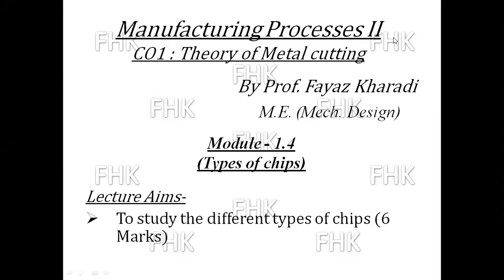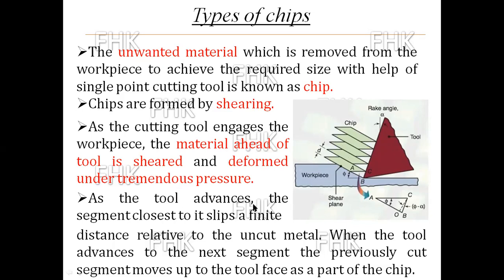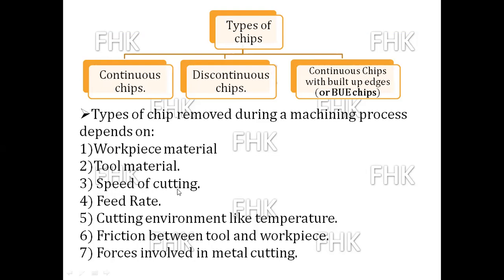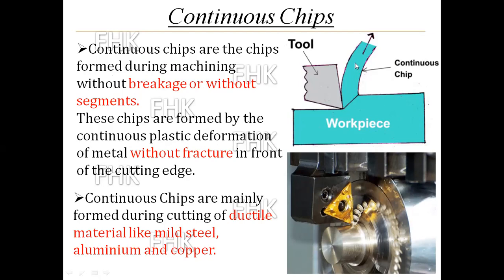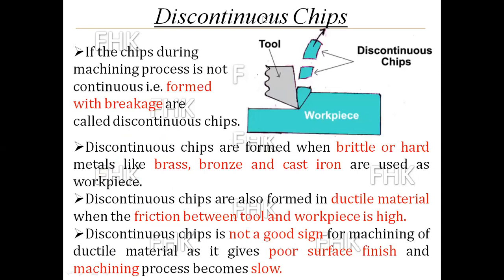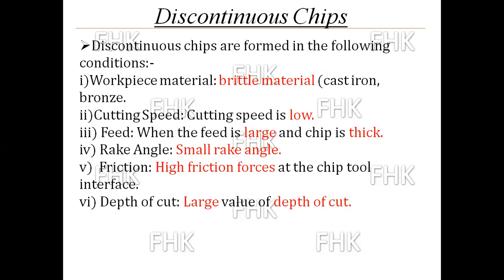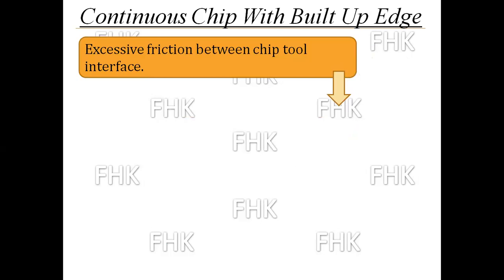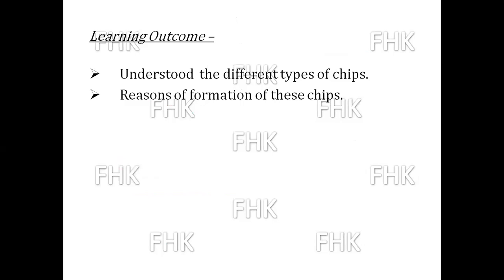4 Types of chips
The students can understand the different types of chips form during machining with single point cutting tool.
1. - terminology of the single point cutting tool
2. - angles of single point cutting tool.
3. - Types of cutting (orthogonal and oblique cutting)